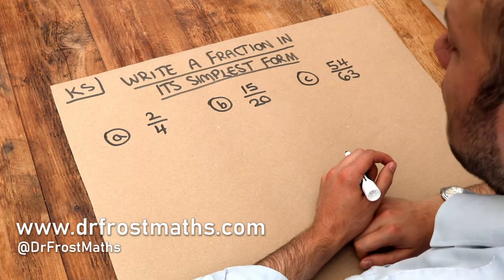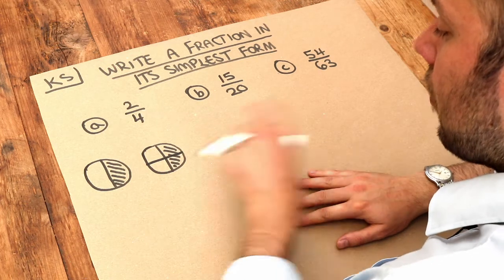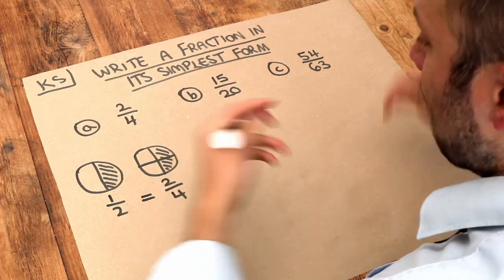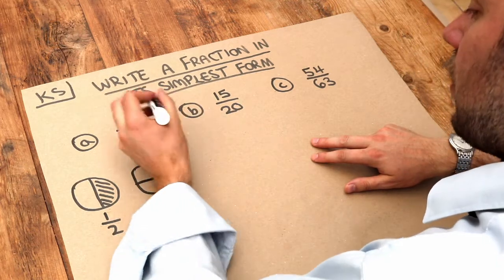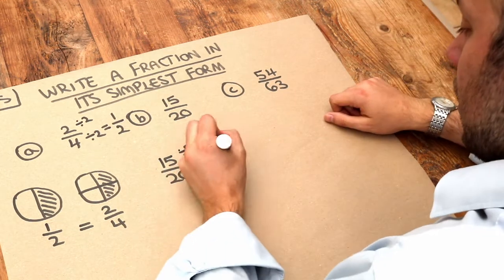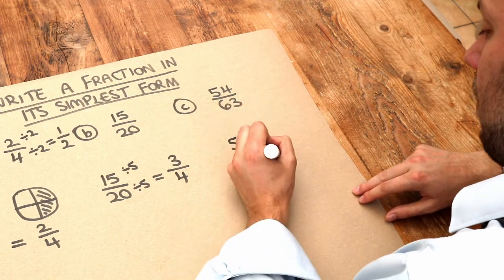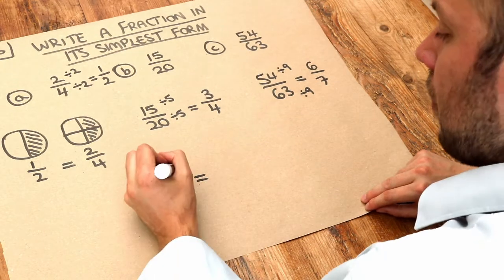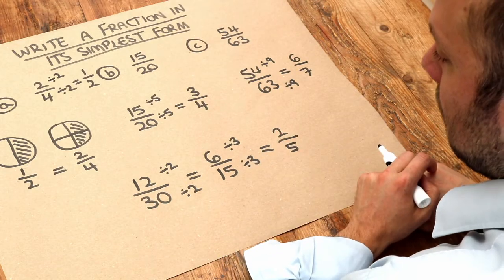Key Skill - Write a Fraction in its Simplest Form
"Write a fraction in its simplest form."